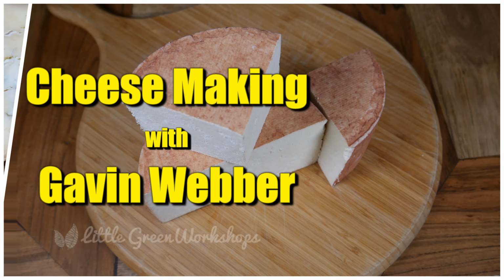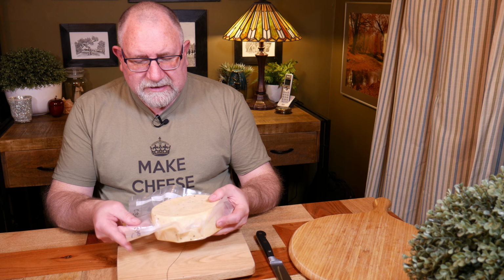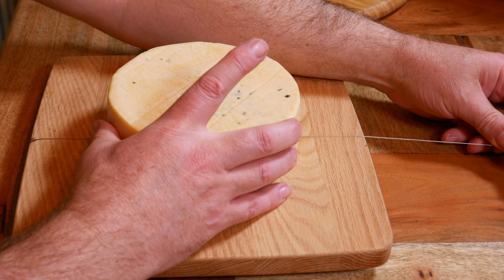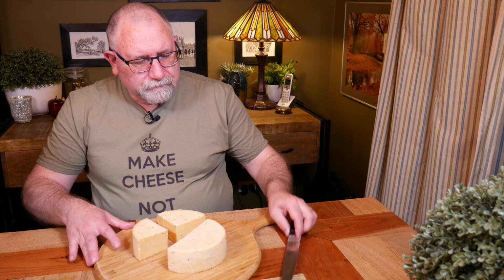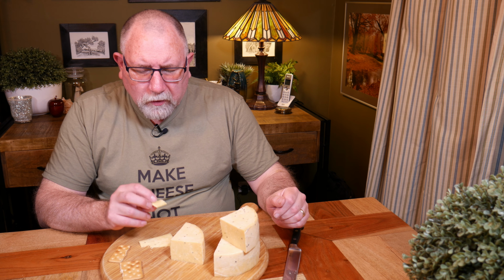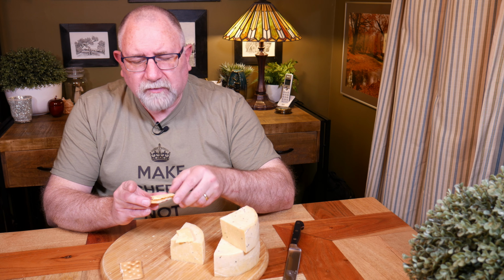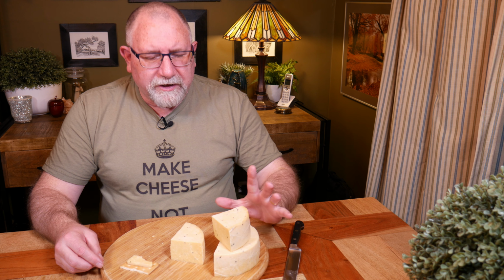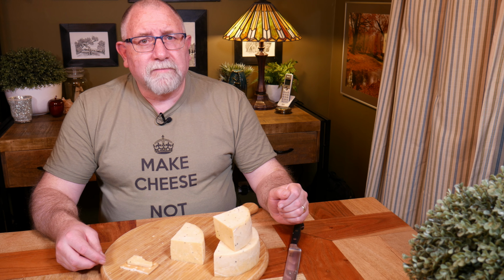Cotswold Taste Test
This version of Cotswold was delicious.  Aged for 6 months and with the addition of dried onions, chives and garlic powder, this cheese is to die for.  Great cheese with a great taste.

Gavin's Amazon cheese shop;

To purchase a curd harp;